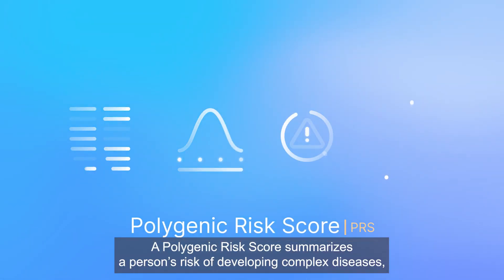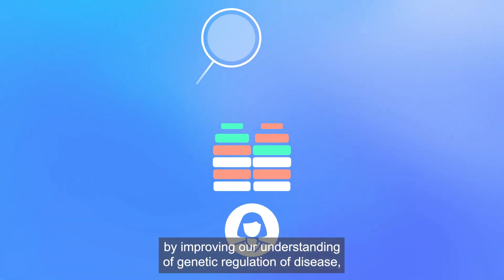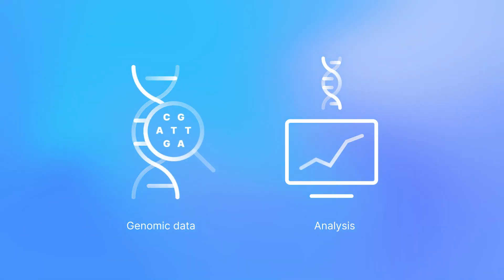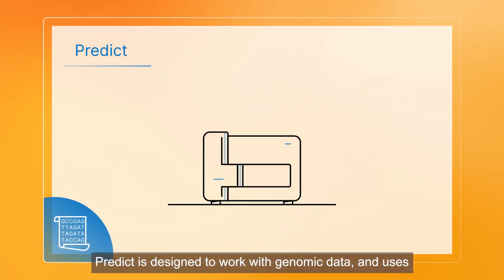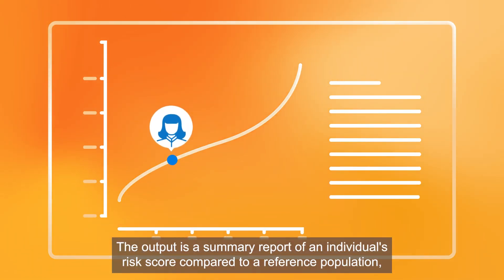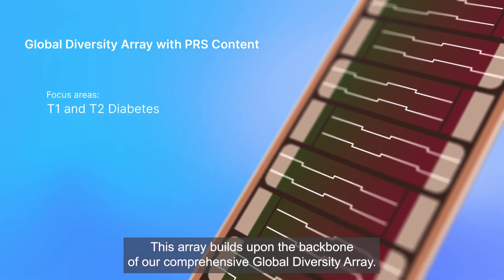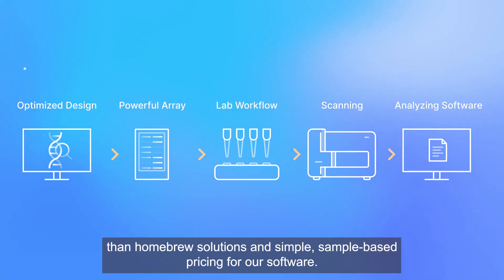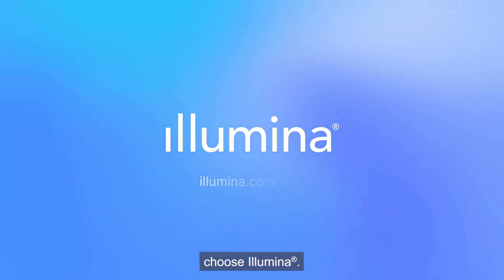Overview of Illumina Polygenic Risk Score Solution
The Illumina Polygenic Risk Score solution is a comprehensive, easy-to-implement, and versatile genomic analysis tool set for translational researchers. Featuring the Infinium Global Diversity Array with Polygenic Risk Score Content and Predict software, see how our solution streamlines genotype-to-risk prediction, simplifying the work typically performed by dedicated bioinformaticians as they continue their important work in complex diseases.